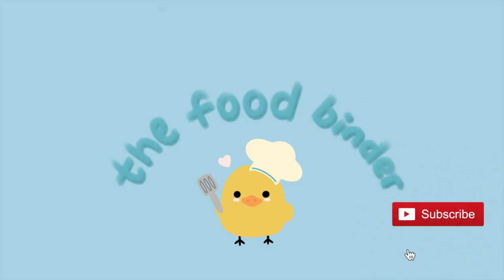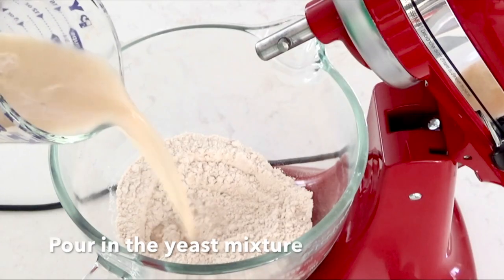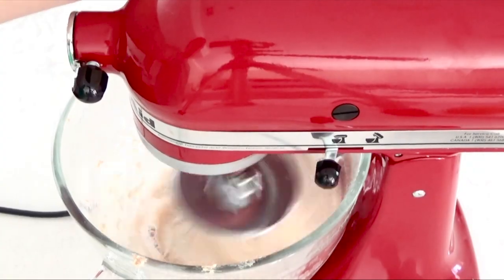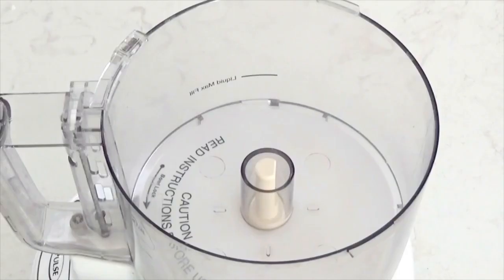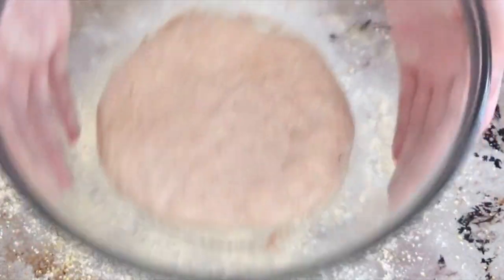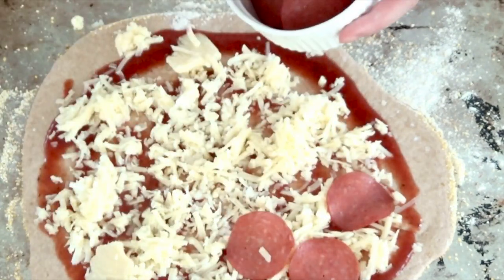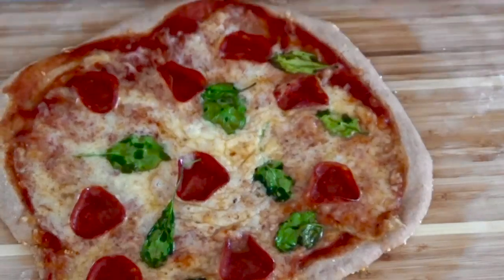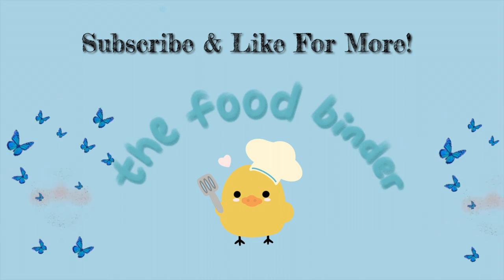WHOLE WHEAT PIZZA DOUGH RECIPE | The Food Binder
Join me as I share my favorite whole wheat pizza dough recipe! This pizza dough tastes delicious and compared to other homemade pizza doughs, this one doesn't have any refined sugar, refined flour, or any nutrient stripped/ genetically modified oils. Also, when I tested this pizza dough recipe, I was surprised that the whole wheat flour didn't give it an overpowering taste. Give this a recipe a try, and it may surprise you too!

Whole Wheat Pizza Dough Recipe
* Makes 2 (12-inch) pizzas or 3 (8-inch) pizzas

Ingredients:
- 1 cup warm water (around 115 °F)
- 2 1/4 tsp of yeast (both active dry and instant yeast works)
- 1 tbsp oil
- 2 cups whole wheat flour (plus more for sticky dough)
- 1 tsp salt
- 2 tbsp cornmeal

Directions:
1. Mix together the yeast and warm water. After the yeast has dissolved, add in the oil.
2. In a large bowl or a stand mixer, combine the flour and salt.
3. Pour the yeast mixture into the bowl and knead the dough for 5 minutes. Add extra flour along the way if the dough is sticky.
4. After five minutes, put the dough in an oiled bowl and let it rise for 30 minutes.
5. While the dough is rising, prepare your toppings and preheat the oven to 450°F. If you have a pizza stone, cast - iron skillet, or another baking sheet, pop that into the oven as well.
6. After 30 minutes has passed, divide the dough in half or into thirds. (Depending on how many pizzas you want to make)
7. Stretch the dough into a circle then place it on a cornmeal lined baking sheet or pizza peel.
8. Bake ONLY the dough for 5 minutes. This will make sure that the it gets crispy.
9. Remove the dough from the oven and add toppings.
10. Bake the dough for 15 minutes (450°F)
11. Enjoy!

🎵 Sunset (Prod. by Lukrembo)

I adapted my whole wheat pizza dough from this recipe.